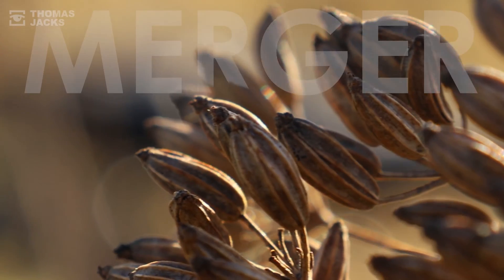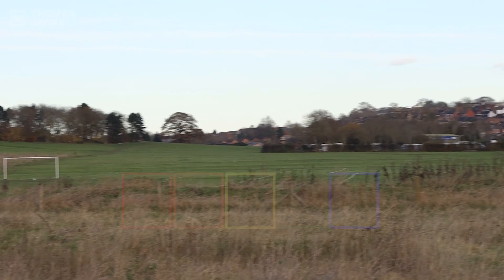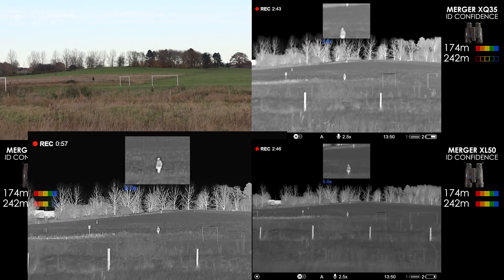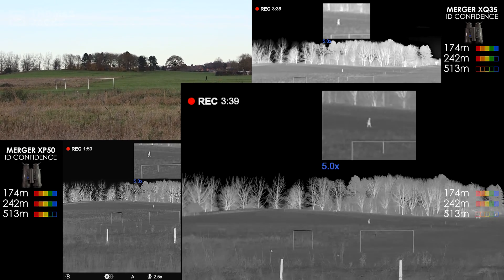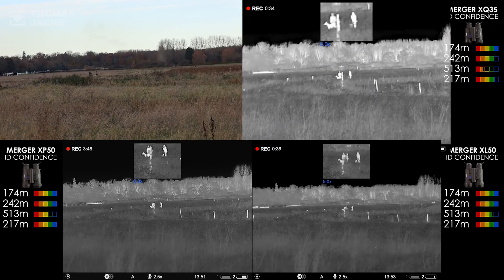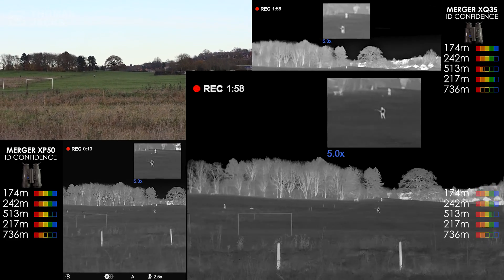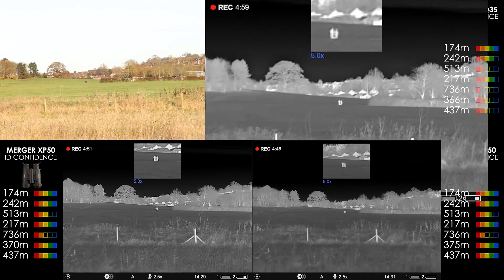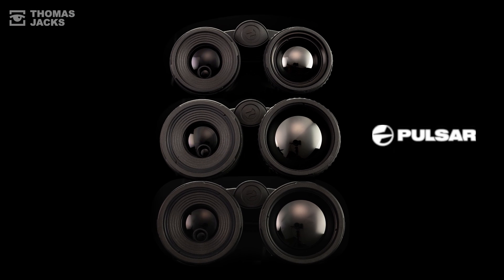The real difference between the Pulsar Merger XQ, XP & XL for identification. Mega test 4-field test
The different Pulsar Merger thermal binoculars; the XQ35, XP50 and XL50; are probably the best handheld thermals available to clearly identifying what you're looking at. In this Mega Test No.4, we show you exactly what each Merger looks like, in this side-by-side field test, at different ranges from 170m to over 700m: To help you decide which are the best Pulsar Merger thermal binoculars to suit your needs and your budget.

NOTE: To get a truer view of the image you'll see if you're serious about buying some Pulsar Merger thermal binoculars MAKE SURE YOU CHANGE YOUR YOUTUBE VIDEO SETTINGS (the cog below the video) to the best quality setting available. And if you can, watch this on a PC rather than your phone, as there's a lot going on - when you divide the screen into 4!
Also bear in mind, that any thermal test will be affected by the weather conditions, the warm object you point at and the ground-cover. I've done my best to explain the methodology,  pick a representative location with a varied background, describe the conditions and pick both large objects (people - which are about the same body mass as a deer) and small objects (dogs of different sizes - as they're often mistaken for foxes and fox cubs.).
This is an honest review - nothing's fudged or faked. The footage is straight from each device, filmed from the same position in identical conditions, with identical device settings, for the kind of ranges these devices are used for, in the real world. We do it like this because these high tech devices aren't cheap, and at Thomas Jacks we think it's important you get the right one for your needs, that meets your expectations for many years to come.

And if there's something else you'd like to see - just drop me a message in the comments below.

For more information on the Pulsar Merger LRF XQ35, Merger LRF XP50 or Merger LRF XL50 visit tj-focus.co.uk